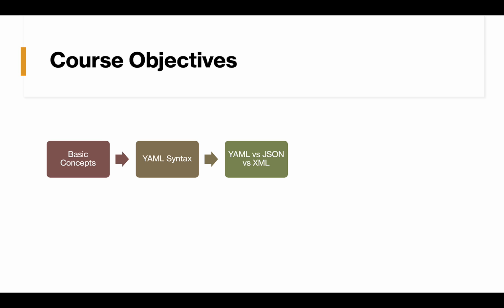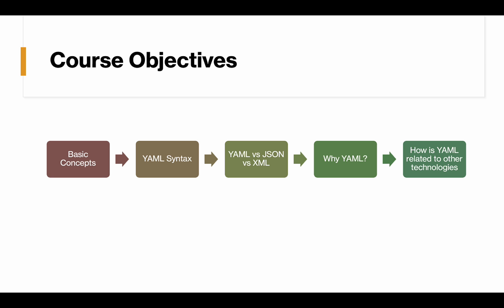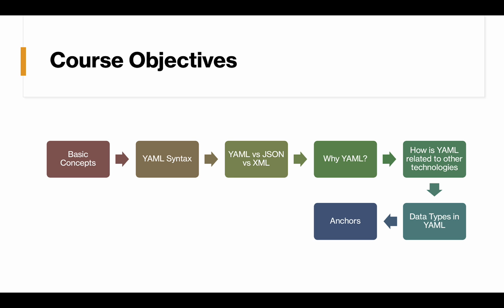Is YAML the Best Configuration Format?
📺 Introduction to YAML - Course Highlights

Welcome to the fascinating world of YAML! 🚀 This video offers a sneak peek into our comprehensive course on YAML, the human-readable data serialization format.

In this highlights reel, we showcase the key concepts and essentials covered in our course. From understanding YAML syntax to mastering its flexibility for structuring data, this introductory overview offers a glimpse into YAML's powerful capabilities.

Whether you're a beginner eager to grasp the fundamentals or a seasoned developer aiming to enhance your skills, this course has something for everyone. Dive into the beauty of YAML and learn how this simple yet robust language can streamline your data organization and configuration processes.

Join us on this journey through the intricacies of YAML, where we break down complex concepts into easily digestible segments, making learning both enjoyable and insightful.

Don't miss out on unlocking the potential of YAML! Hit play to explore the highlights and get ready to embark on a learning adventure that will transform the way you handle data.

2. You may also take an interactive course on YAML at educative.io. It is titled "Introduction to YAML". and covers the basics of YAML syntax and its usage in various tools and applications. Below is the URL to enroll in this course.

Happy Coding...!! ---